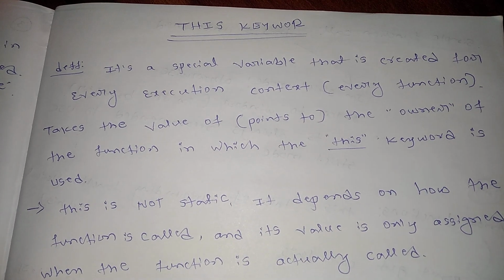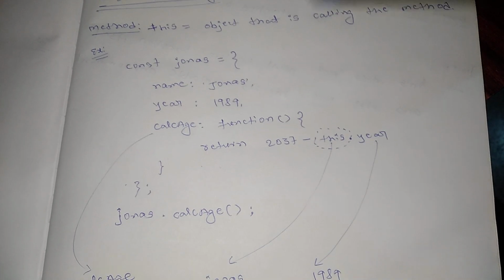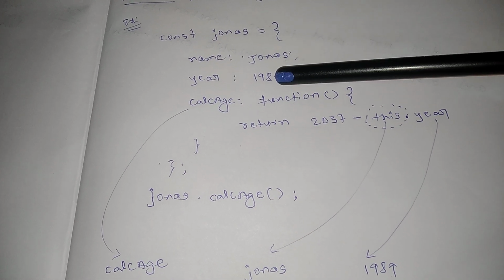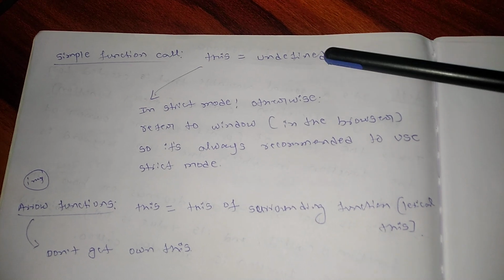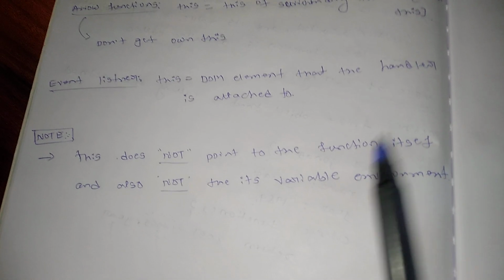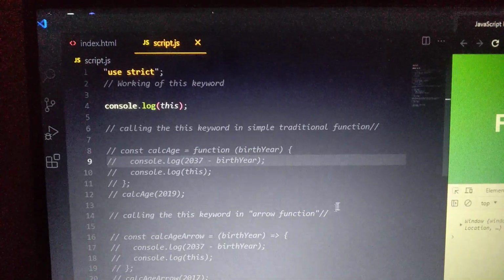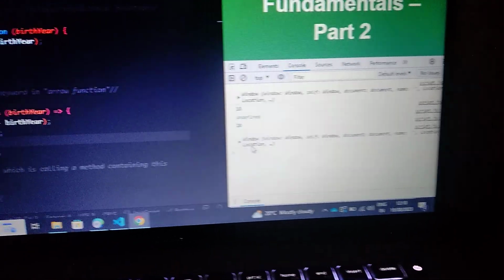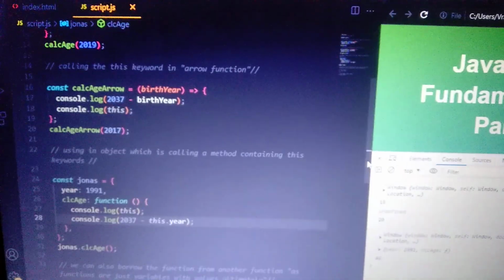Java script most commonly asked interview questions in MNCs and product based company